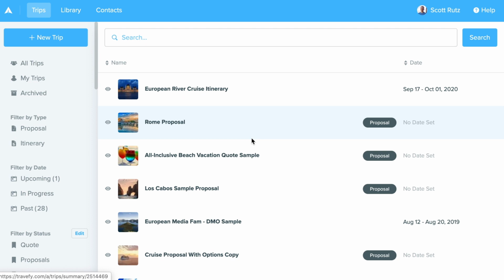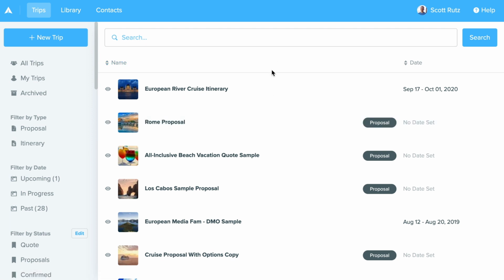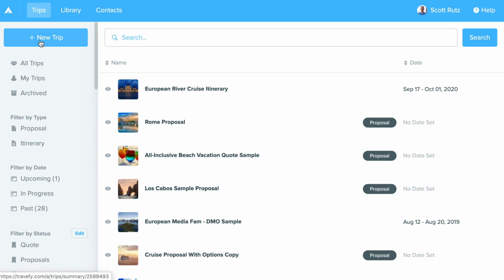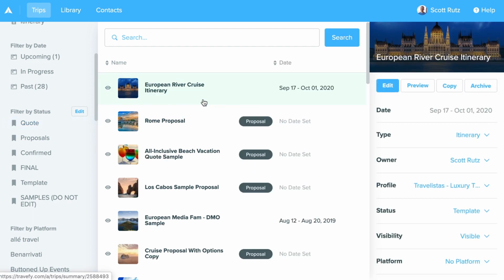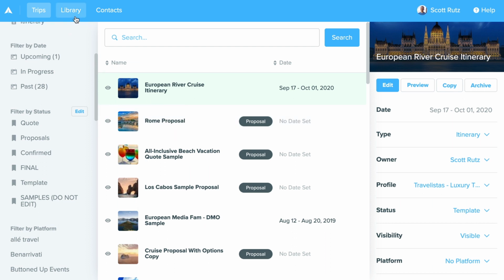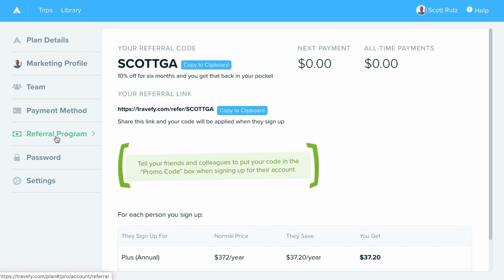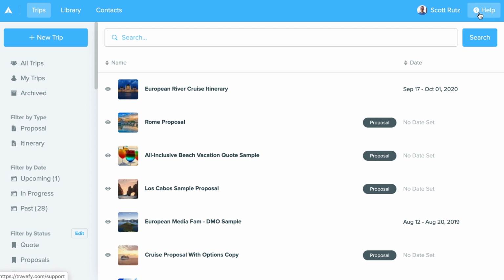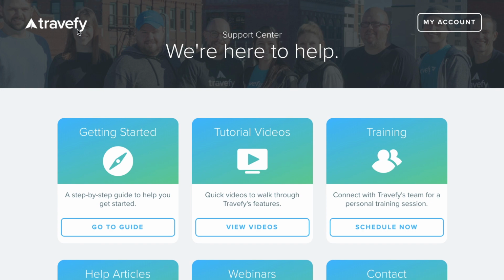2019 Quick Tour (Getting Started Guide)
Get a quick tour of the interface, profile and settings inside your Travefy account.

In this tutorial:
Filling out your Profile
Add your branding
Tour of the interface
Finding your Account & Settings options

Visit Support at Travefy.com/Support